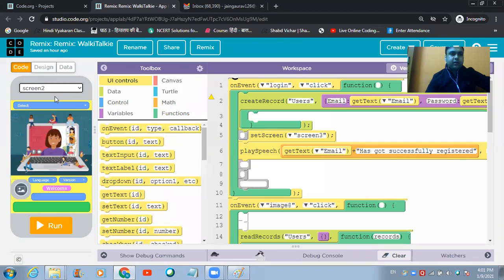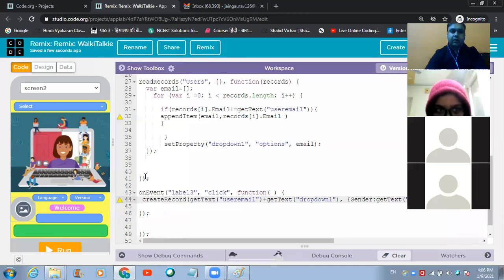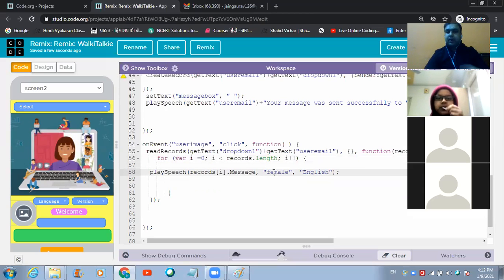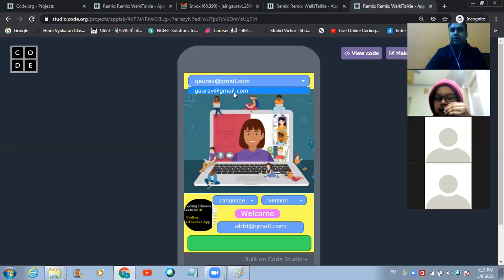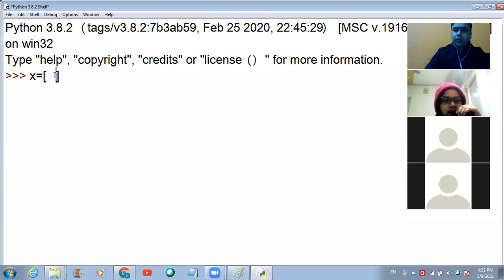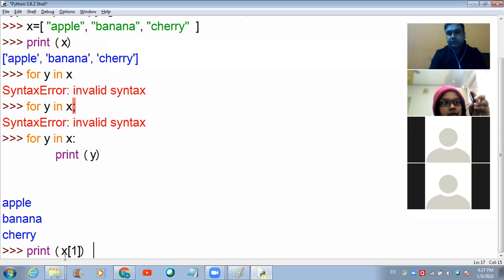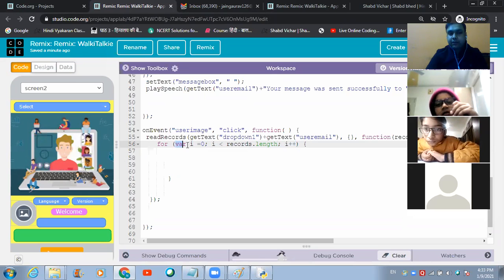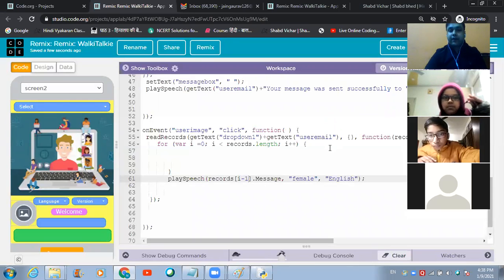Lecture-21| The Rs 500 Group Coding Classes | Applab | Code.org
In this lecture we will learn to develop a real time mobile app based on the principal of Walkie Talkie. To make it more interactive the use of Playspeech block (the one which had been recently added to the Applab) have been used to the fullest.

Dropdown buttons have been used for selecting the name of the sender and also for customizing the language and version of the speech messages.

With the help of a small python code a facility of converting audio to text have also been provided to those who are visually impaired or have some issues with their keyboards.

It is again going to be a very interesting app for all those students out there who are working day and night to become a successful Javascript coders.

Do like and subscribe to my channel and keep promoting it in your groups so that more and more student can come and enjoy the facility I am providing on my channel

God bless!